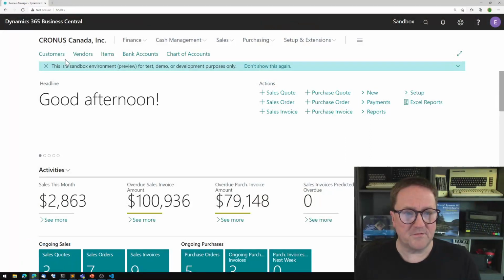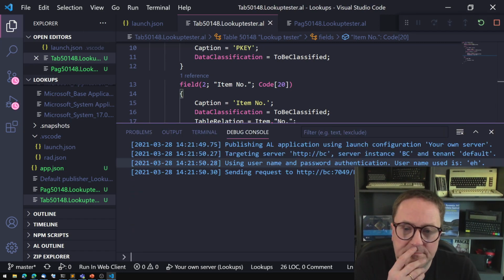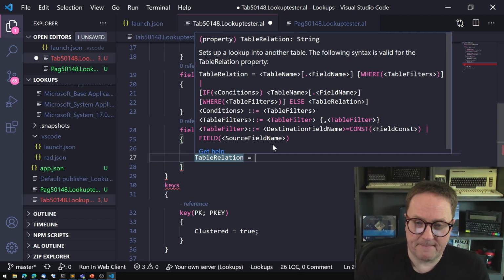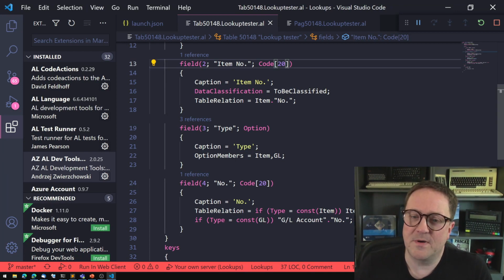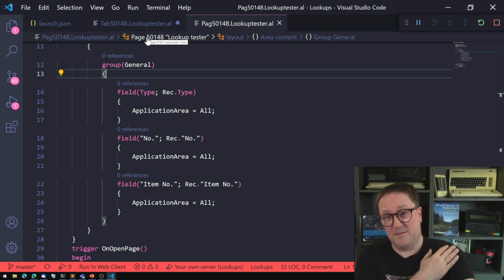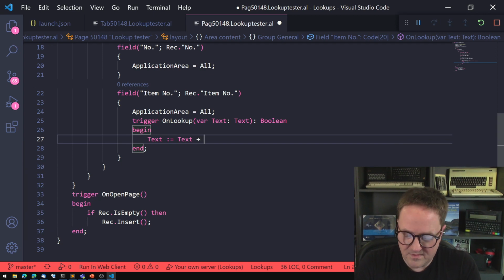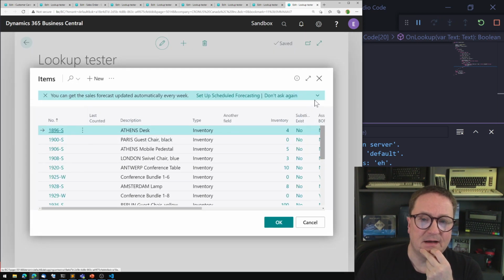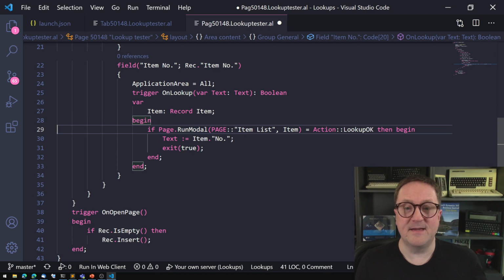We're on the lookout for lookups in AL and Business Central